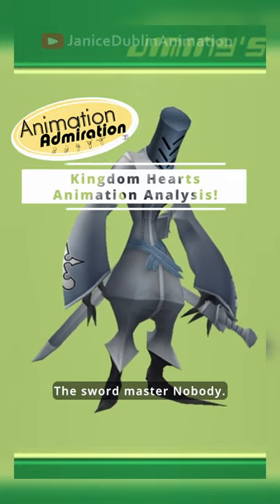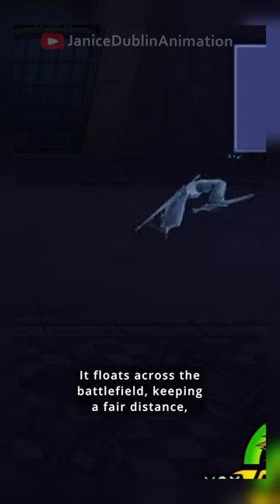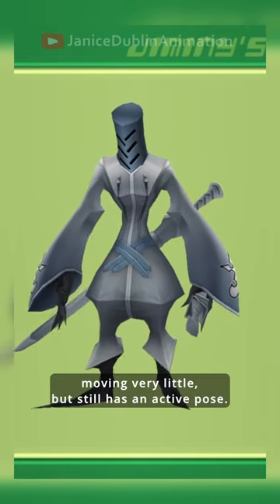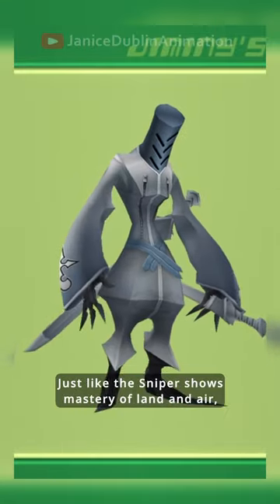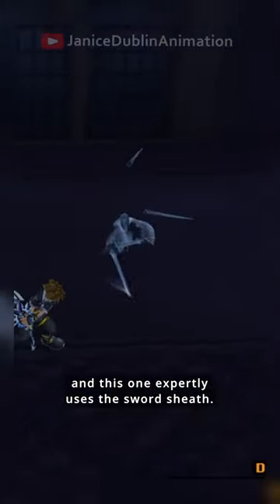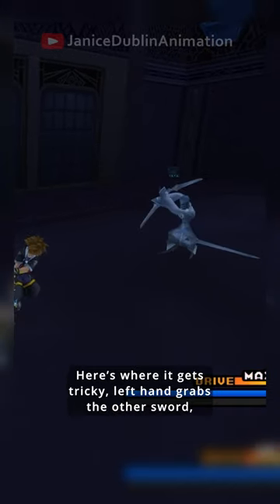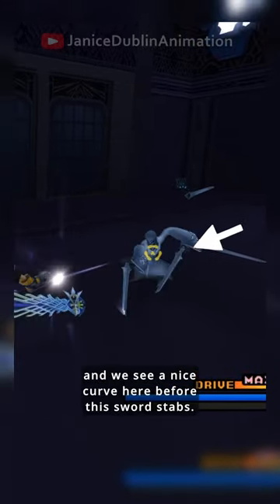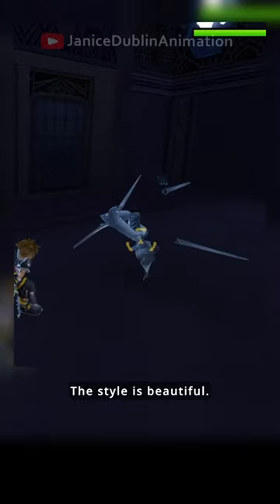When I realized what it was doing…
Short animation analysis of the Samurai Nobody from Kingdom Hearts 2!

Animation Admiration: Mini - Episode 23